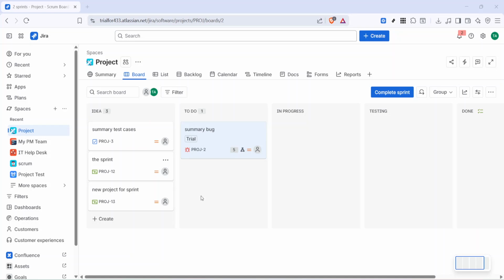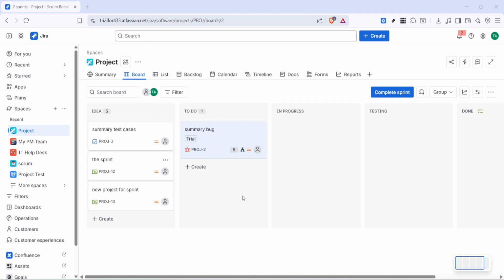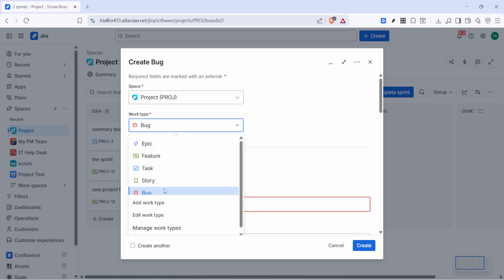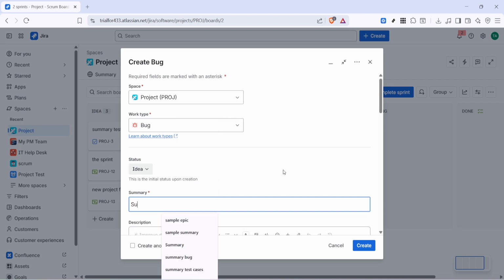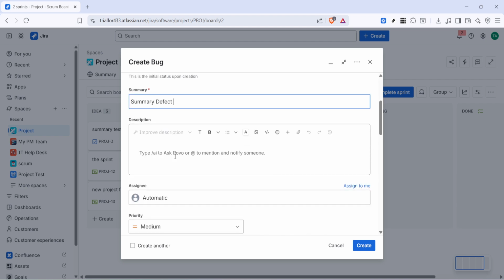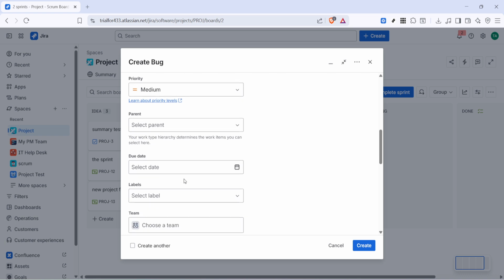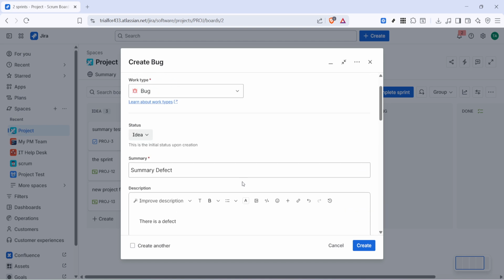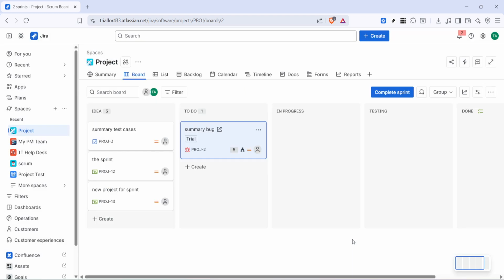How to Log a Defect in Jira (Step By Step 2026)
How to Log a Defect in Jira